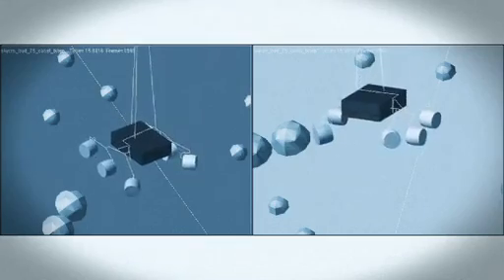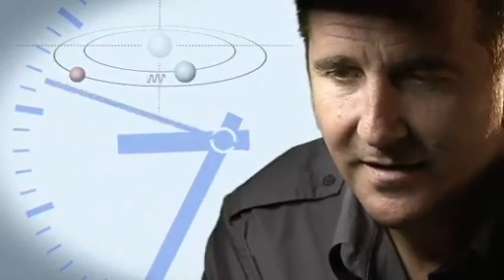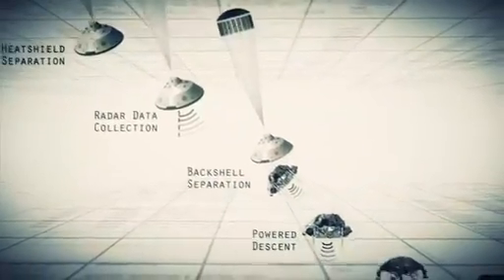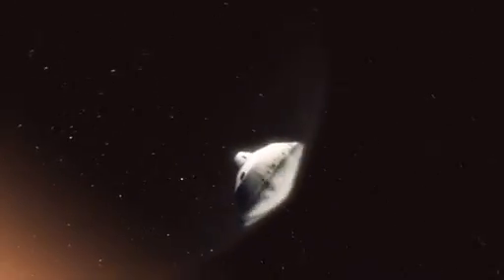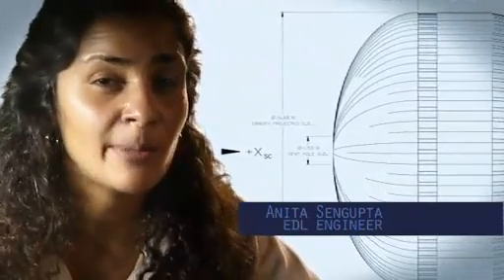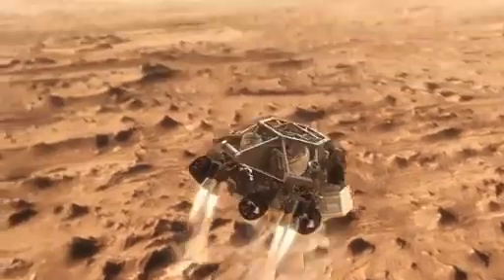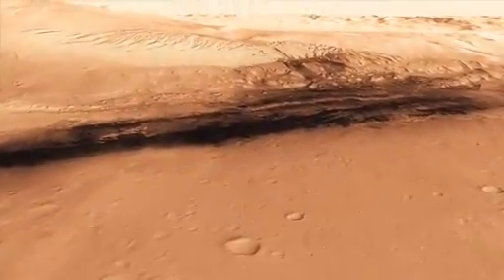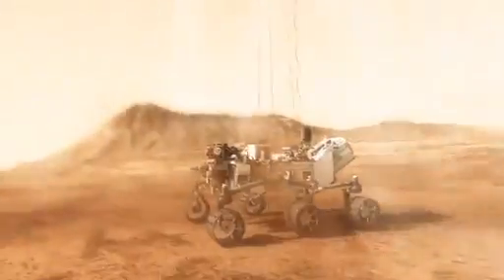7 Minutes of Terror! - Impossible Mars Curiosity Rover Landing 2012 - $2.5 Billion NASA [FULL VIDEO]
7 Minutes of Terror - NASA Mars Curiosity Rover Rocket Science Team members share the seemingly impossible challenges of Curiosity's final minutes to landing on the surface of Mars in August 2012 - what is being called the most complicated robotic mission in the history of space exploration!

NASA's MARS CURIOSITY HAS LANDED SUCCESSFULLY!!!

NASA's most advanced Mars rover Curiosity has landed on the Red Planet. The one-ton rover, hanging by ropes from a rocket backpack, touched down onto Mars Sunday to end a 36-week flight and begin a two-year investigation.

The Mars Science Laboratory (MSL) spacecraft that carried Curiosity succeeded in every step of the most complex landing ever attempted on Mars, including the final severing of the bridle cords and flyaway maneuver of the rocket backpack.

"NASA (Organization)" seven minutes of terror impossible Mars Curiosity Rover Landing 2.5 Billion Dollar NASA Risk Ufo Space Days Alien Aliens Mission Speed Earth Planet Flying Universe zero margin error Shuttle probe exploration surface Martian Moon crater parachute aerospace engineer engineering 171717 brightenlightenment bright enlightenment rocket science scientist aerospace tech technology August 2012

Credit: NASA/JPL-Caltech